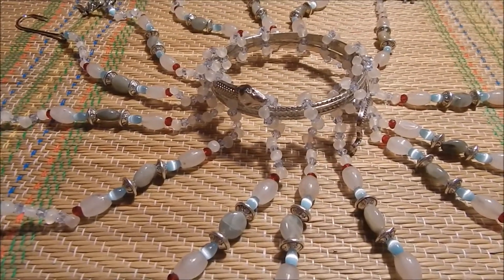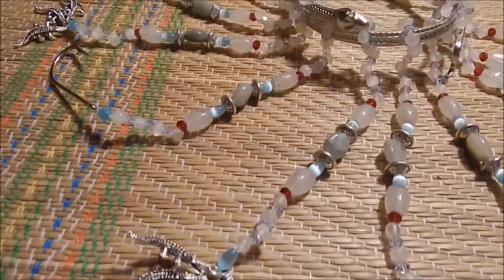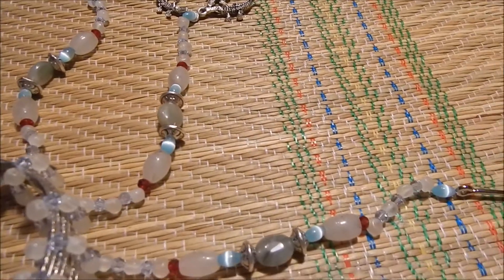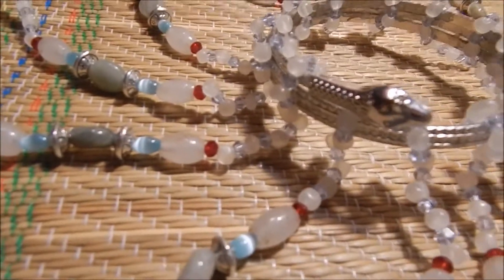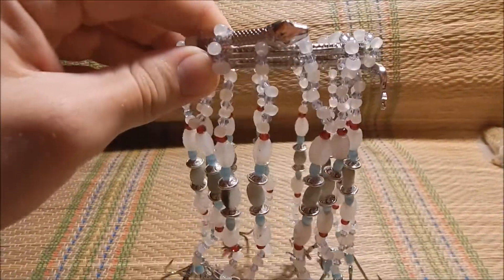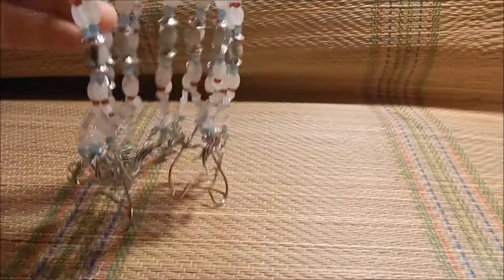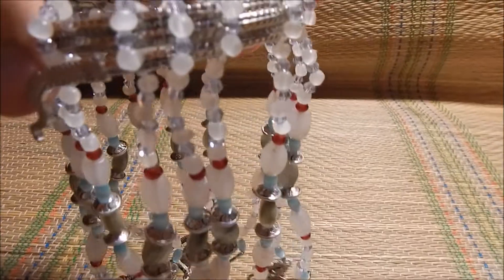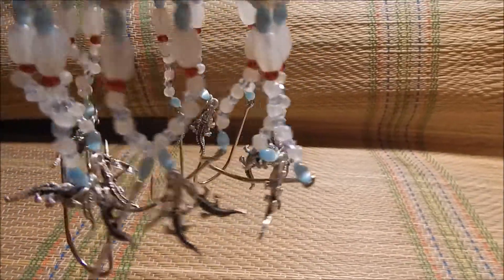Olosa Tool Herramienta de Olosa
Orisha and Magickal tools, art and implements... Sweet Oni Designs

Asiel)0(